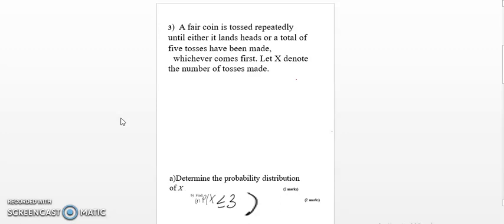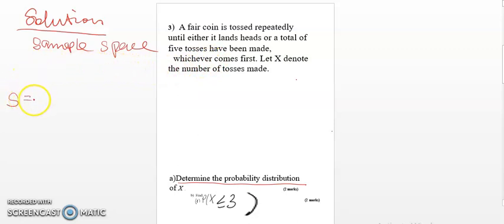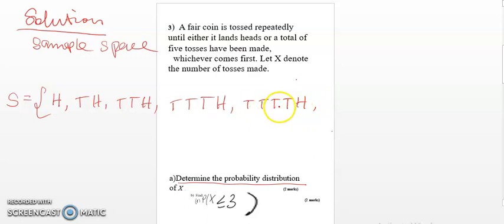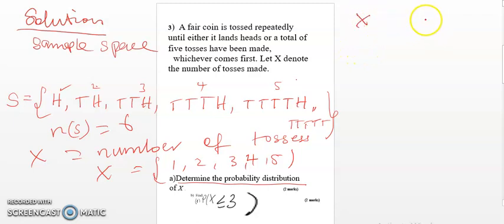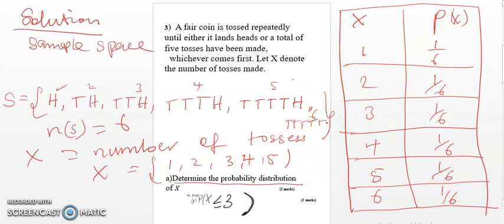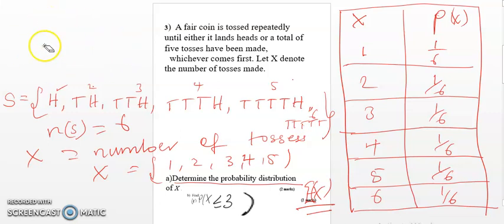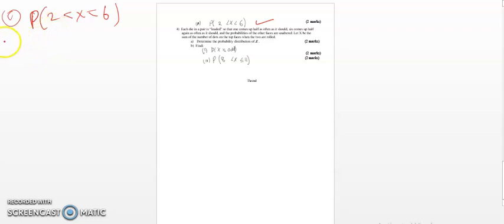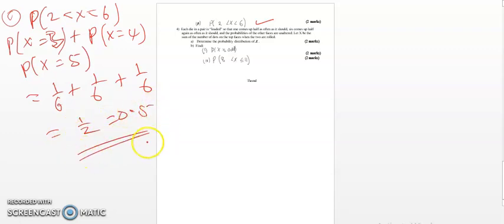A fair of coin is tossed repeatedly